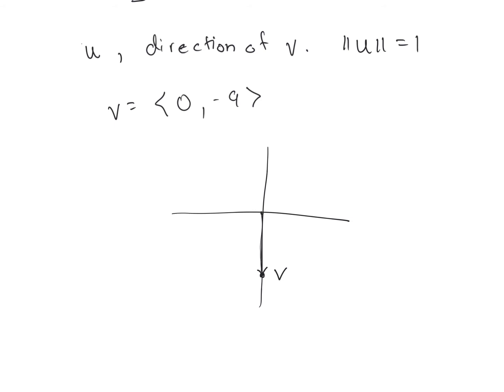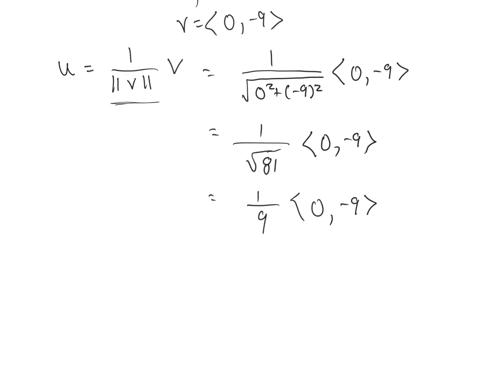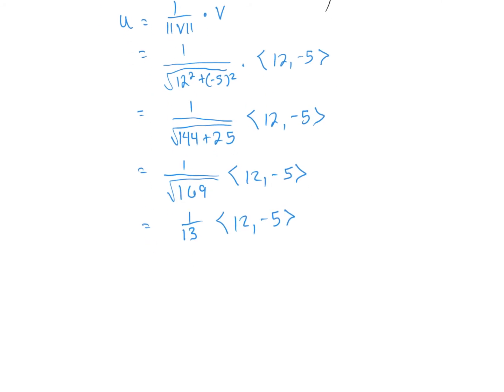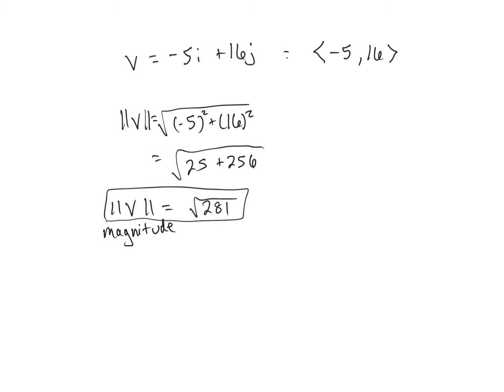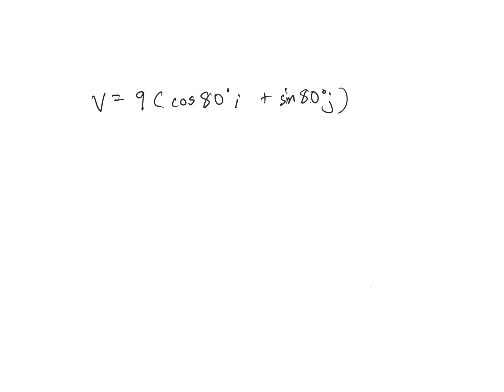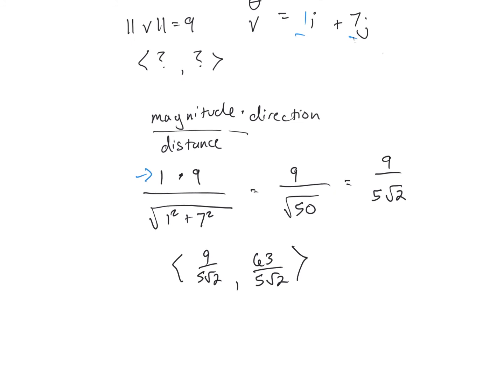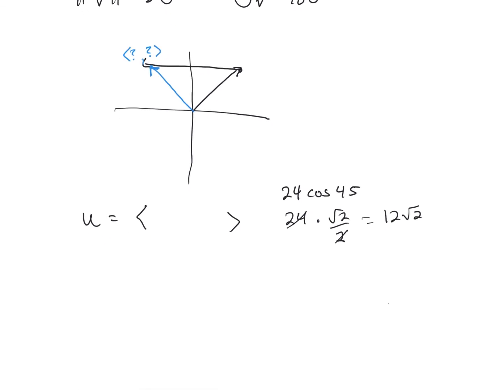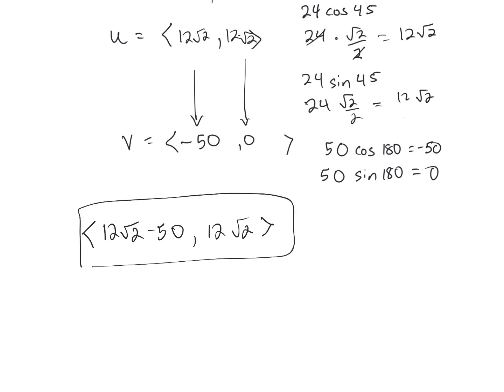Honors PreCalculus 6.3B